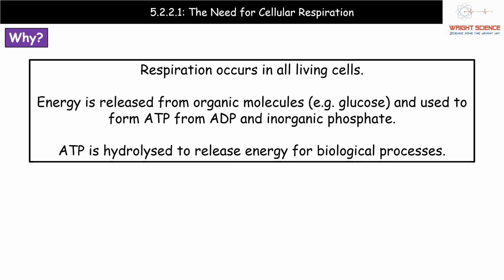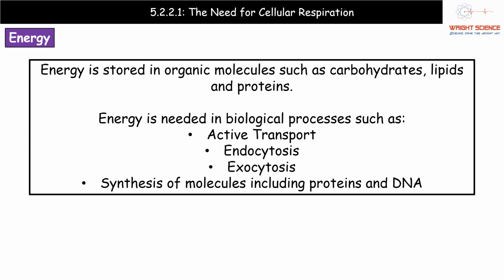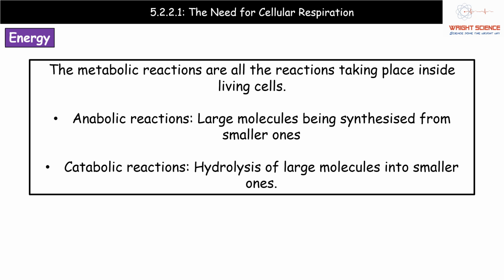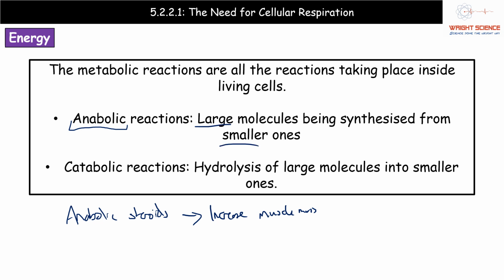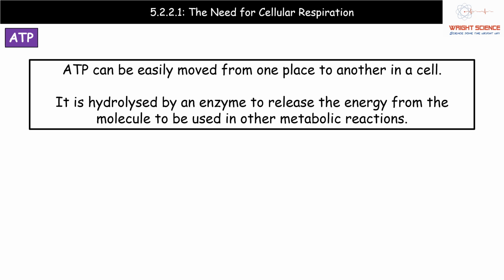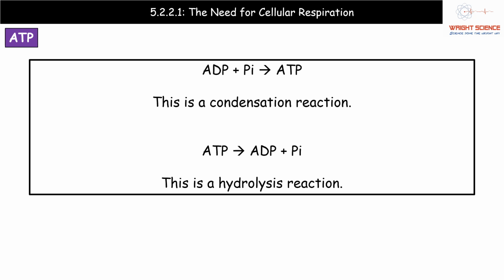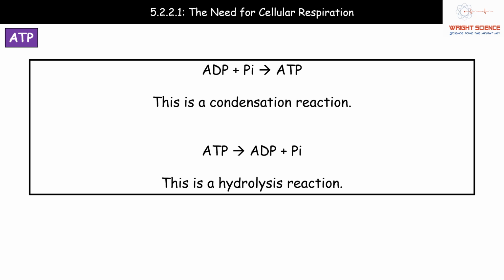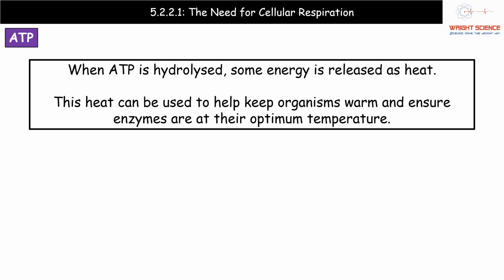A Level Biology - 5.2.2.1 - The Need for Cellular Respiration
Wright Science A Level Biology summary video on the need for celluar respiration.  Supporting the OCR Biology A specification.